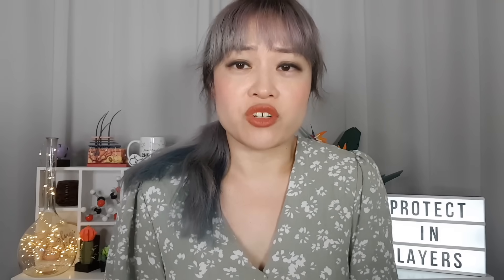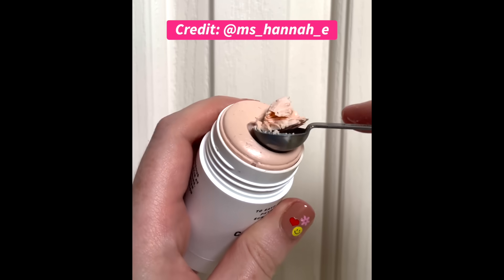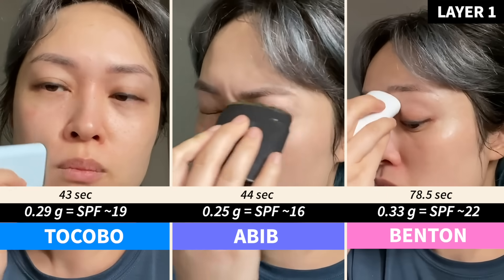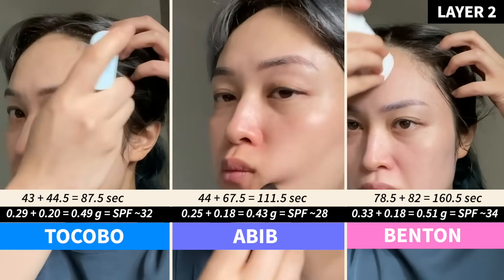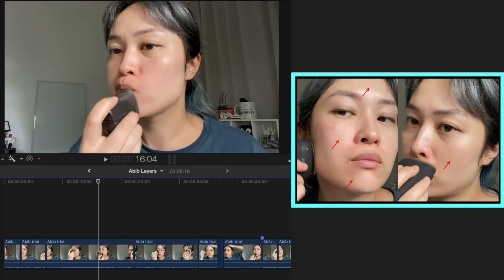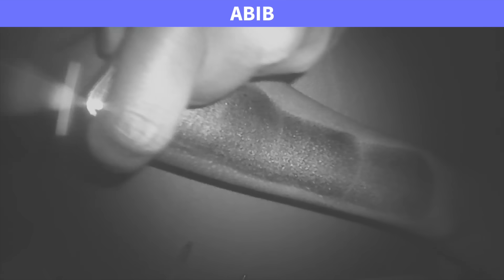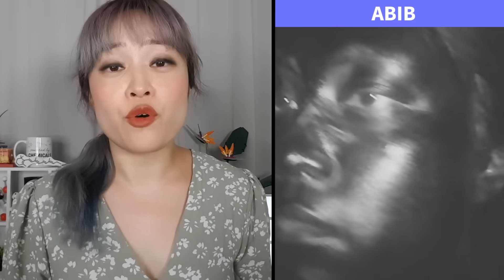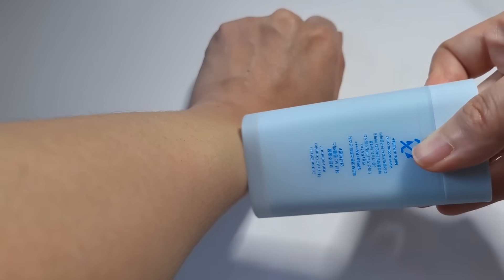Do sunscreen sticks work? The science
How much of a sunscreen stick do you need to apply? I did some experiments to find out, and I was pretty shocked at the results.

In this video:
0:00 Background
1:53 Amount applied, SPF and application time
4:31 Number of passes on the face
5:09 Number of passes on the arm
5:50 Main form of sunscreen?
6:38 Missed spots
7:58 Conclusions